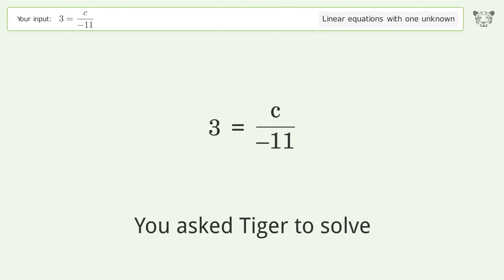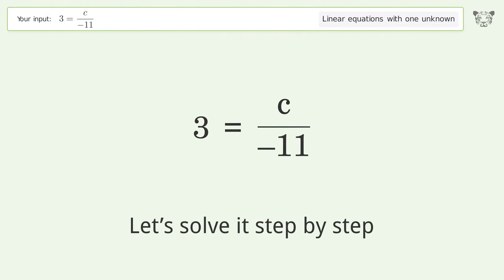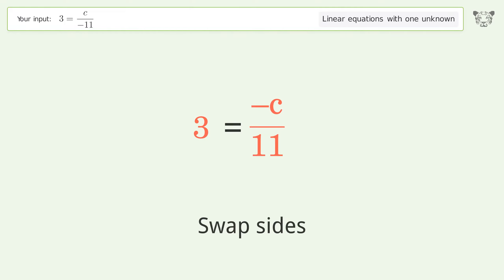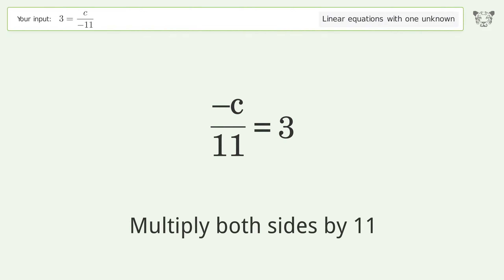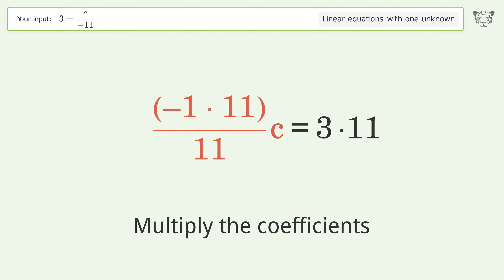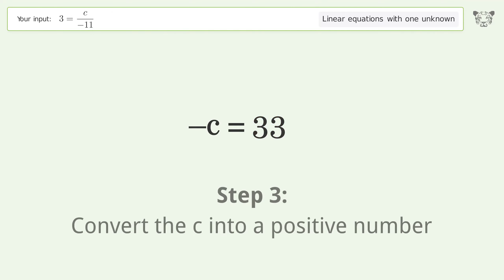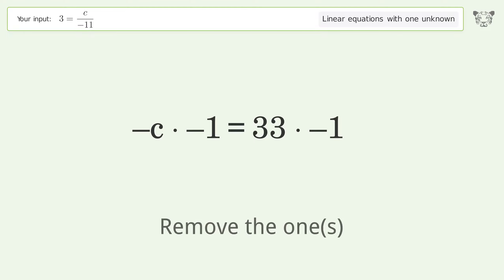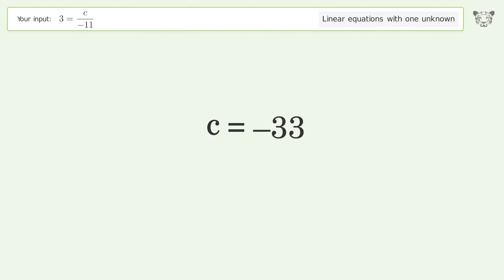Linear equation with one unknown: Solve 3=c/(-11) step-by-step solution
Solving 3=c/(-11) using the linear equation with one unknown solver

for a step-by-step and more tips and tricks for dealing with linear equations with one unknown.